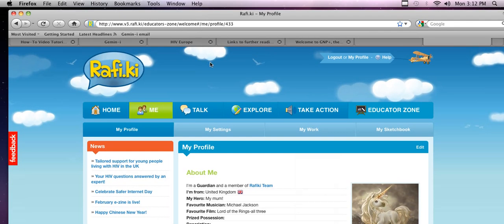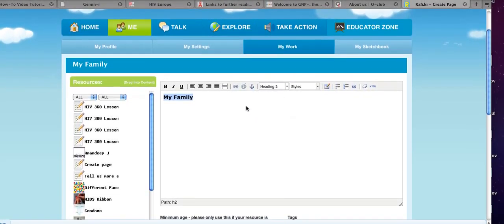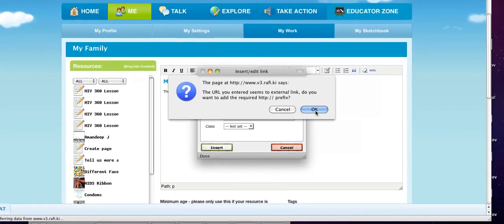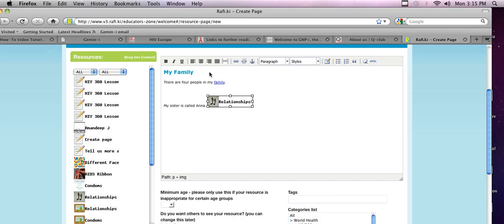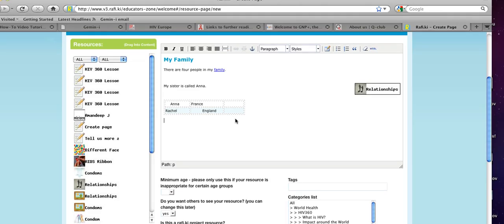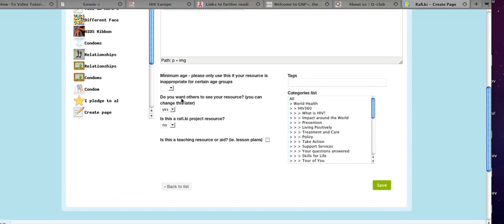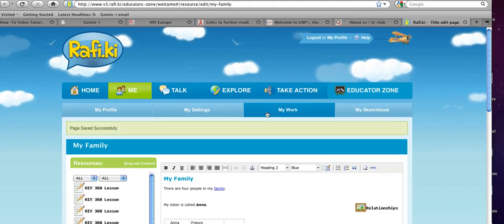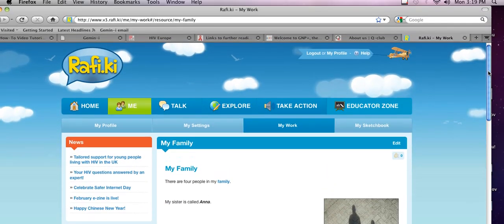Rafi.ki - Create a Page Tutorial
This tutorial will show you how to create a page on Rafi.ki.

Rafi.ki is an online learning community aimed at engaging young people in global issues. There are currently over 2,700 schools and youth groups from over 124 countries making use of our educational resources, multiple communication tools and youth focused projects. Rafi.ki is sure to help you incorporate an international dimension across your curriculum!